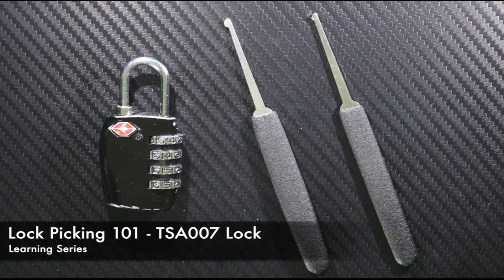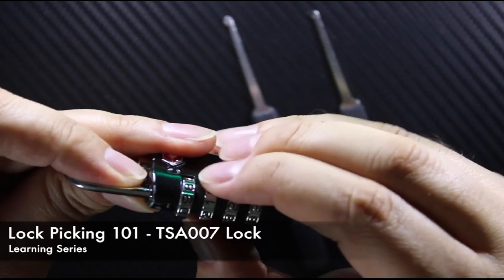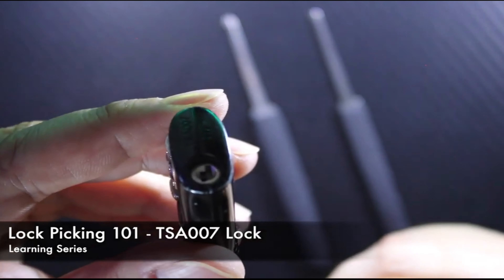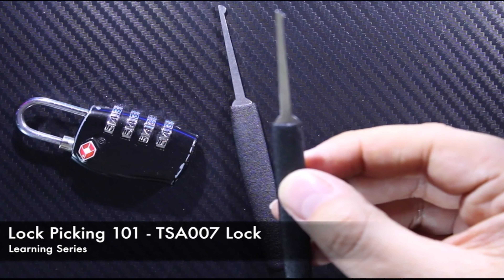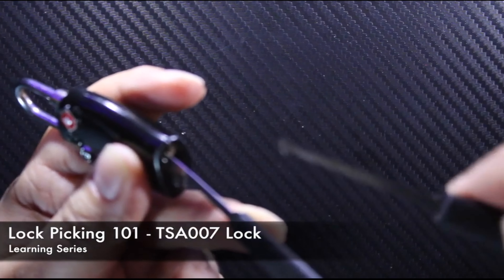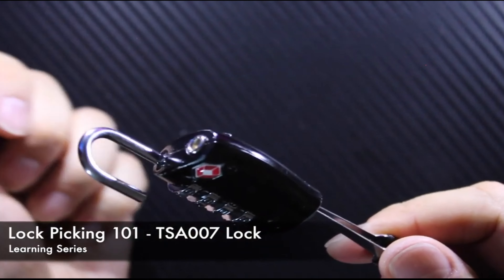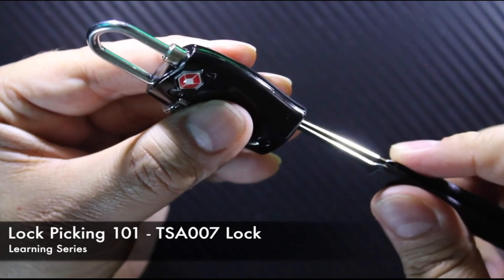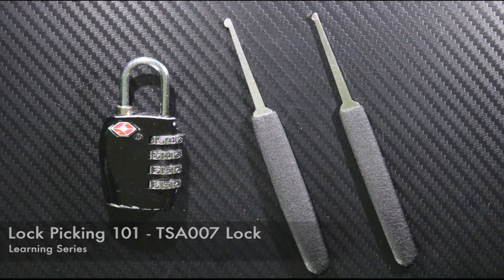Lockpicking 101 - TSA007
Hi all!

My name is Dimitrios Zacharopoulos. I am the creator and owner of Obipixel Ltd.

This video will show you how easy it is to lock pic the TSA007 lock. This lock is similar to the TSA002 lock however a little different in the way we can lock pick it.

:: A little about lock picking?

I started lock picking at a very young age. I found it interesting :-). Locks are designed to be opened. The art it to open the lock without the relevant key and/or combination and without damaging the lock.

You can get lock pick sets online and practice and my advise it to practice at night in the dark if you can. This way, when you feel the lock unlocking you can remember the feeling and this way, you will master the art of lock picking in no time.

If you want recommendations as to which lock pick sets to get, subscribe to my channel, ask me questions in your feedback of the videos and I can point you in the right direction.

🔗 LINKS

Get access to exclusive Discord, previews, even your name in this description or credits!

MORE

Companies sometimes make sample products available to facilitate reviews but provide no payment and get no editorial input, content approval, or advanced previews of the reviews. They see them for the first time when you do.

Dimitrios Zacharopoulos &
Steve Van Vaerenewyck

Obipixel Ltd
Kemp House
160 City Road
London
EC1V 2NX